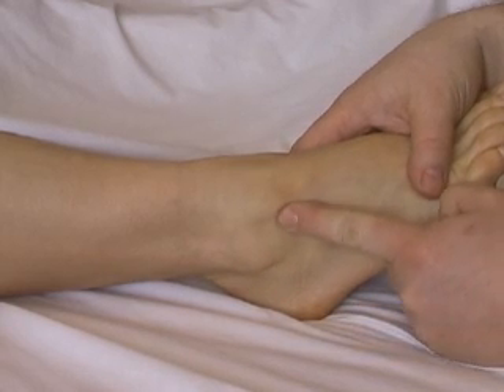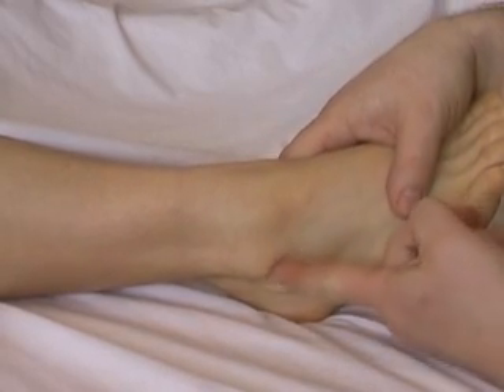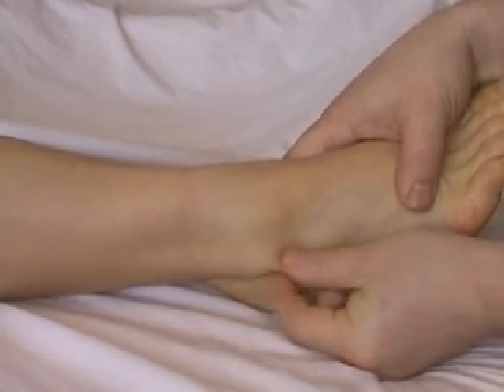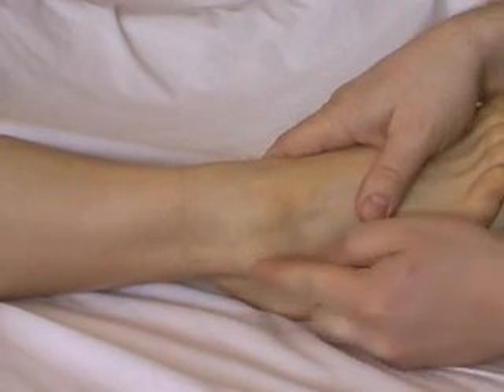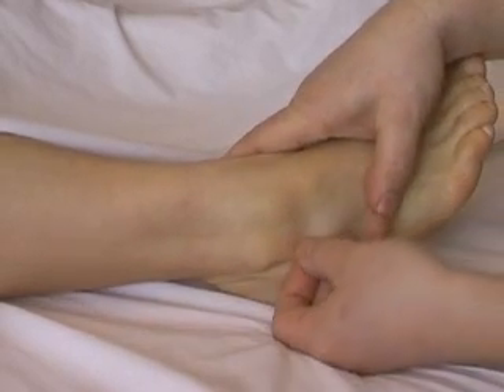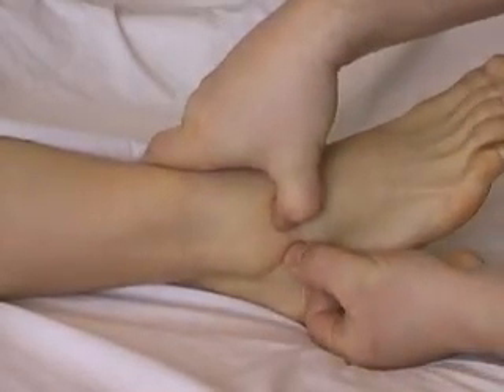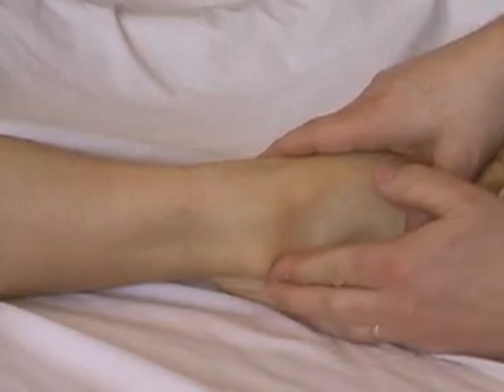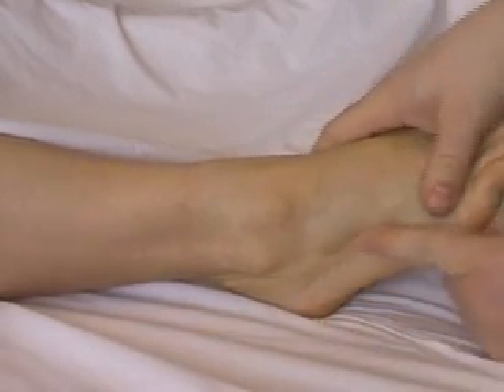Ankle Palpation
Learn how to palpate the lateral aspect of the ankle